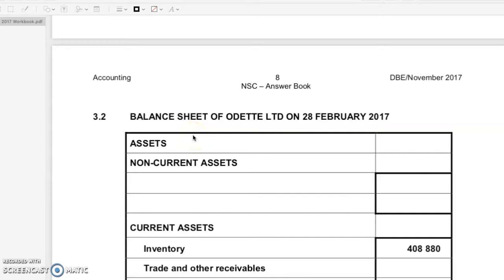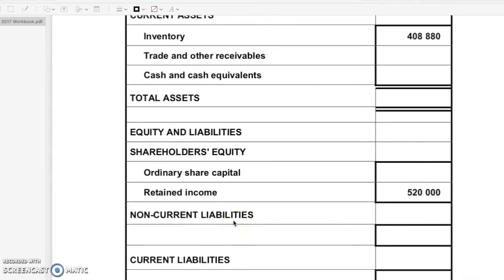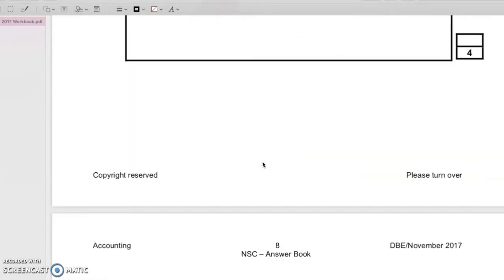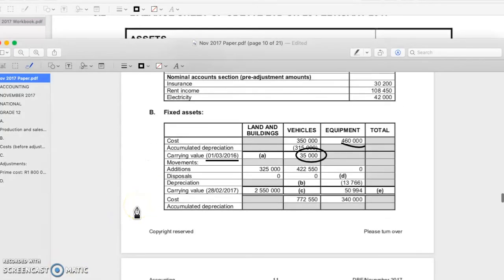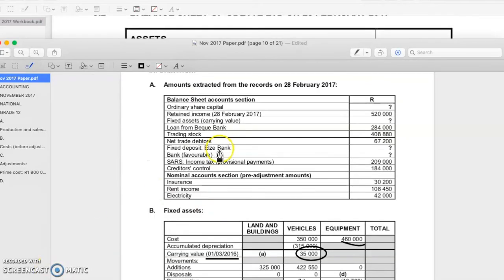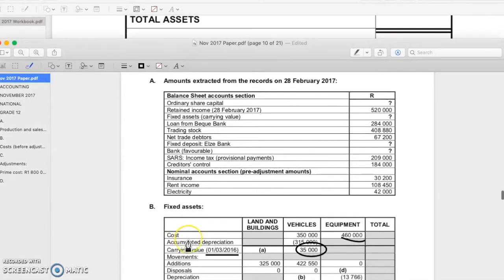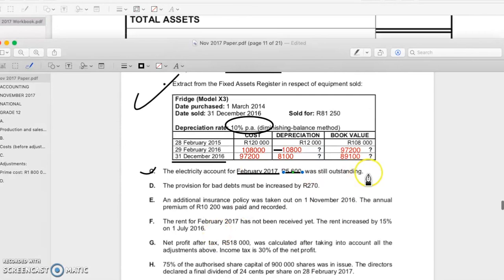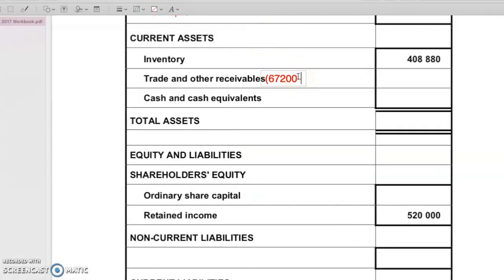Ordette LTD| Balance Sheet Statement| Part 4